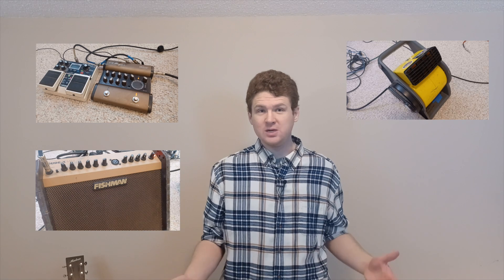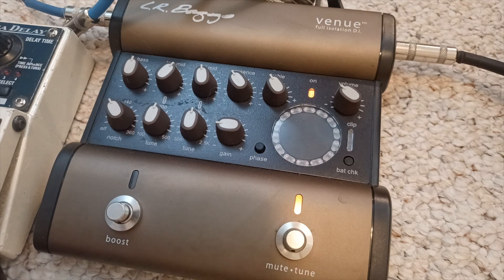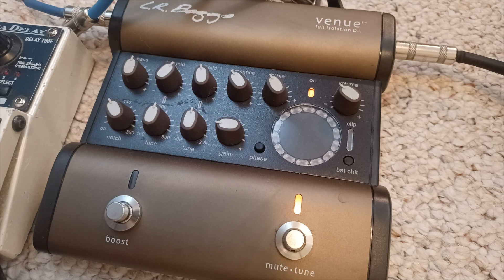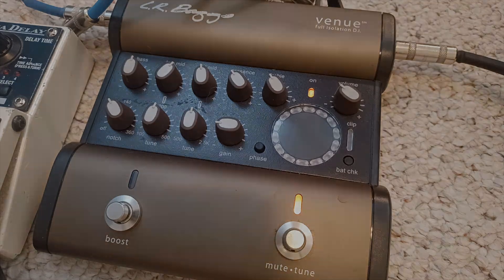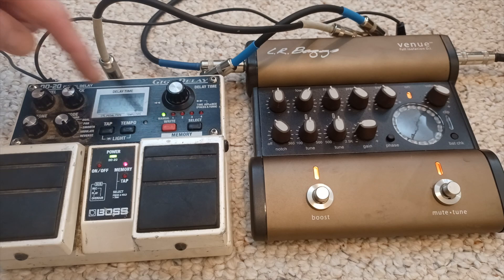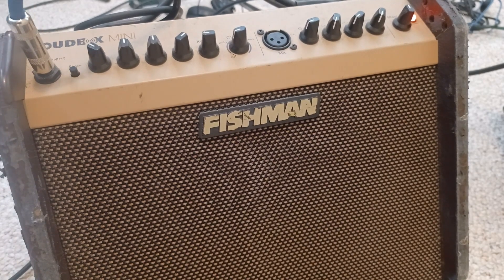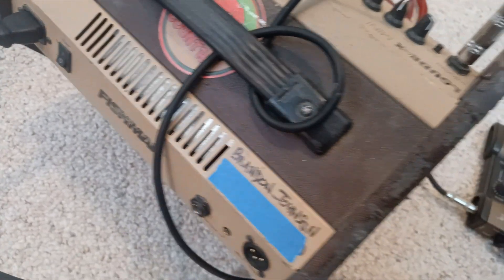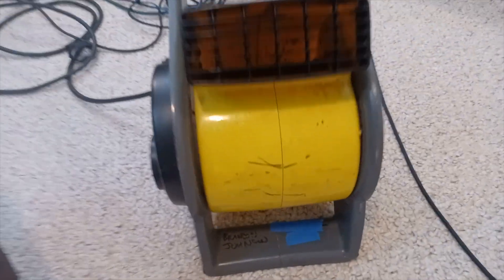Lightweight Live Setup for Bluegrass Guitar! | Rig Rundown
My Lightweight Live Setup for bluegrass guitar! In this video post, I break down my current setup that I use for live performances and detail how it's configured and what musical situations I use it for. This setup is great for any sized venue or show. You can also use it for performances with all-acoustic bands or for a mix of acoustic and electric instruments.

Chapters:
00:00 - Intro
00:39 - L.R. Baggs Venue D.I.
03:05 - Boss DD-20 Delay Pedal
04:31 - Fishman Acoustic Amplifier
06:18 - Power Strip
07:05 - Floor Fan
07:37 - Microphone Stand
08:22 - Outro

** GEAR **

L.R. Baggs Venue D.I. ➜

Boss DD-20 Delay Pedal ➜

Fishman Acoustic Amplifier ➜

Floor Fan ➜

Picks (Dunlop Primetone 1.5mm) ➜

Guitar(s)
Yairi WY1

Humidify!